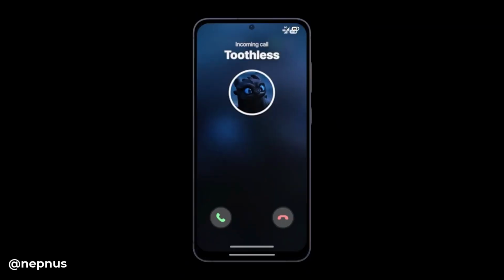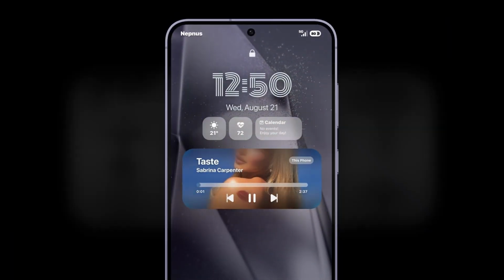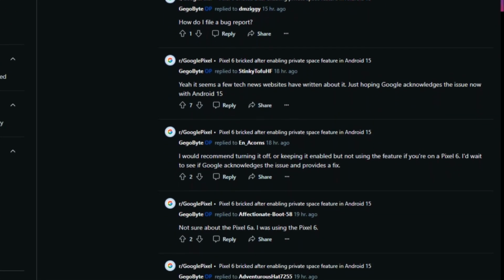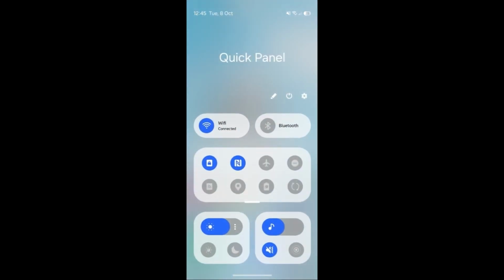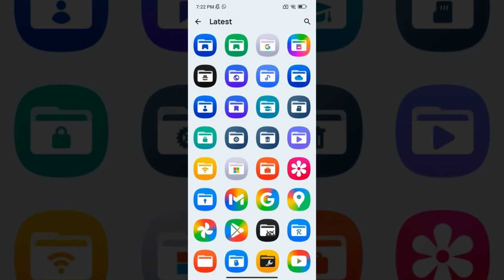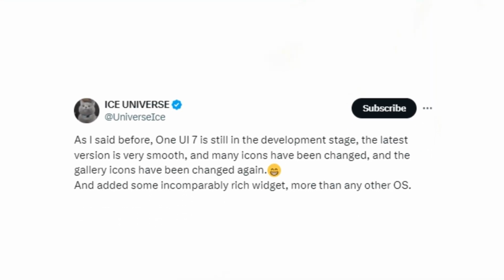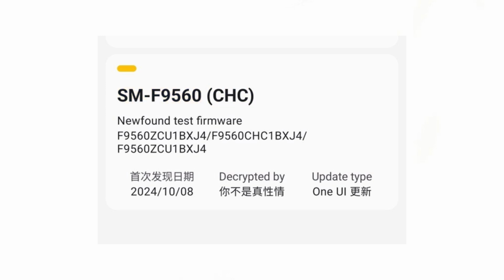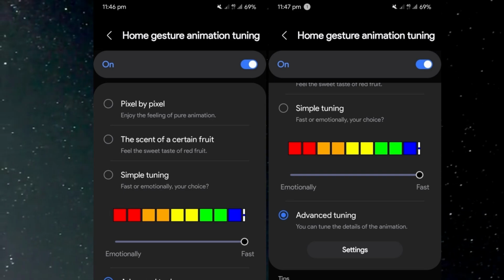One UI 7.0 Android 15 - OMG, IT'S SHOCKING!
At TubyTech, we are committed to delivering high-quality tech content, including the latest reviews, leaks, and educational insights on smartphones, gadgets, and more. Our mission is to keep you informed and ahead of the curve in the tech world.

We take these matters seriously and will respond within 24 hours.